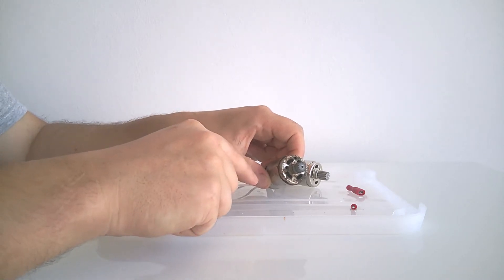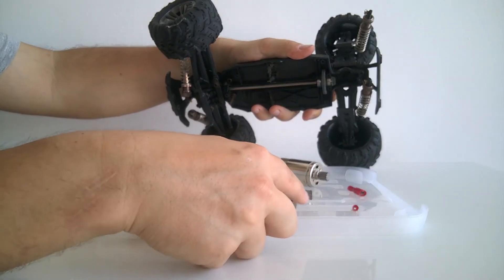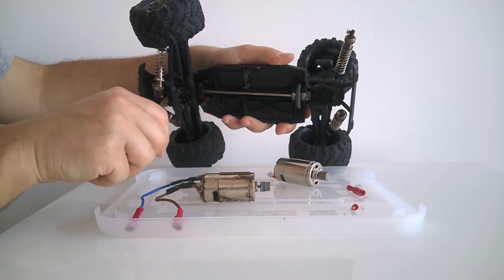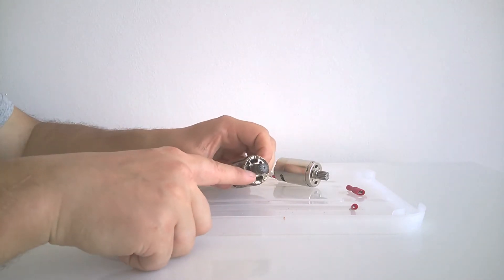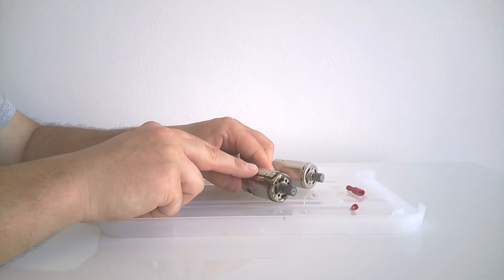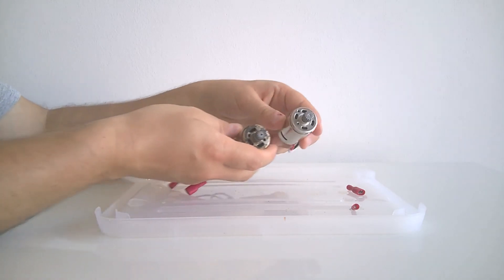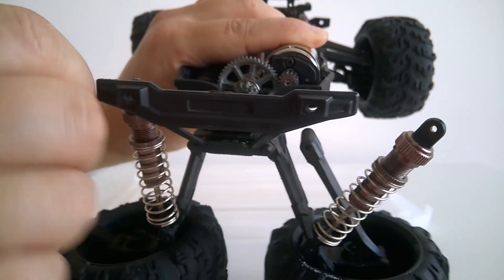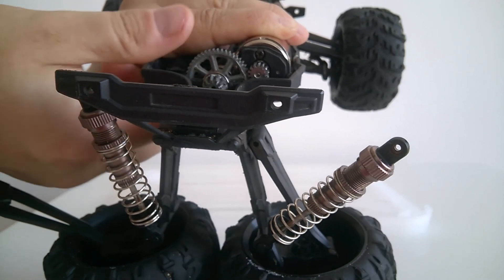Electrical Motor Gear Problems on Xinlehong 9136 (Flyhal, Hosim) RC Cars. How to replace motor gears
1. Xinlehong 9136 (aka Flyhal, Hosim, Laegendary, Miebely, Vatos or Bezgar) RC cars and spare parts
2. LiPo Batteries

▶ Banggood:
1.Xinlehong 9136 (aka Flyhal, Hosim, Laegendary, Miebely, Vatos or Bezgar) RC cars and spare parts
2. LiPo Batteries

1. Xinlehong 9136 (aka Flyhal, Hosim, Laegendary, Miebely, Vatos or Bezgar) RC cars and spare parts
2. LiPo Batteries
3. RC car lubricants

Find out how to fix worn out gears on Xinlehong 9136 (aka Flyhal, Hosim, Laegendary, Miebely, Vatos or Bezgar) RC car. How to fix electrical motor gears on Xinlehong RC cars? What are the common problems of Traxxas Clone Xinlehong 9136 RC cars? How to replace gears on electrical motors on Xinlehong RC cars?